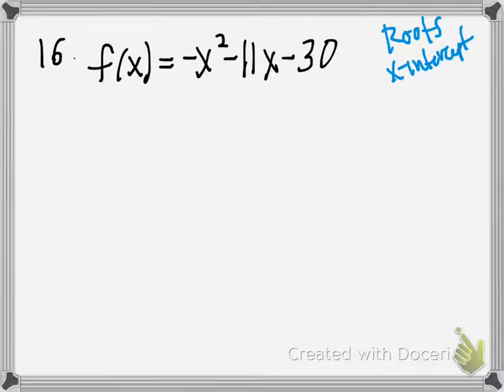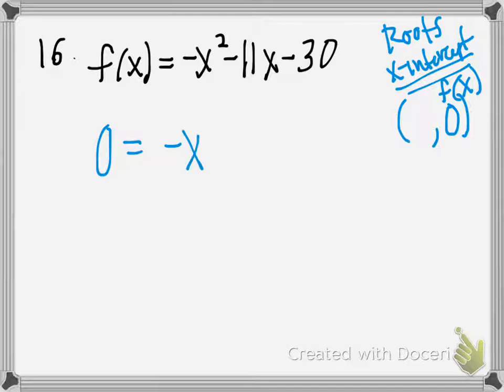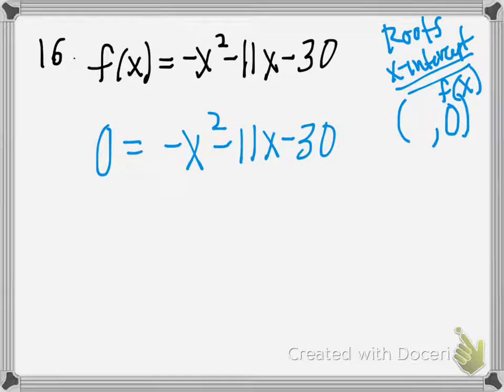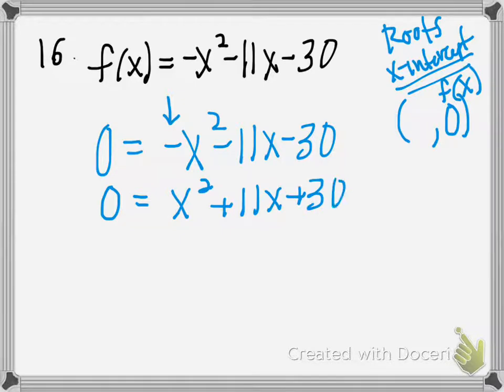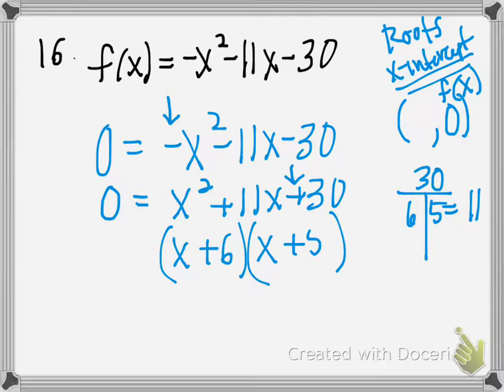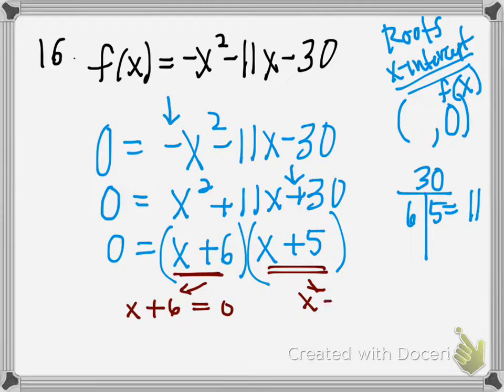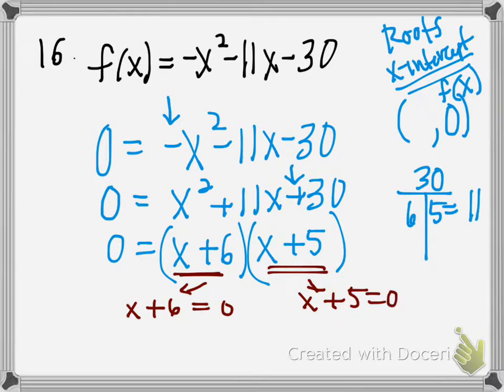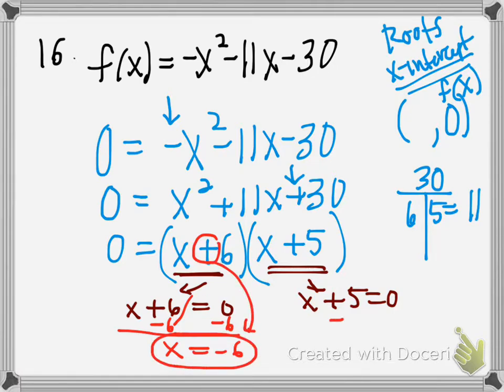Quadratics study guide # 16